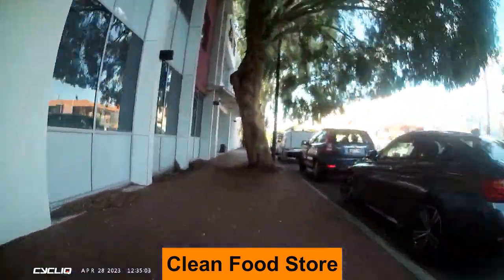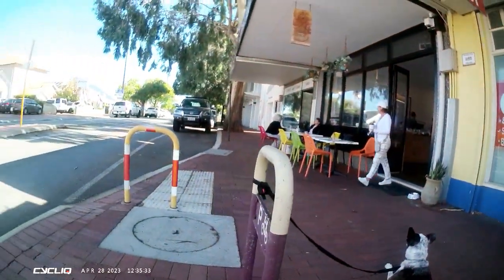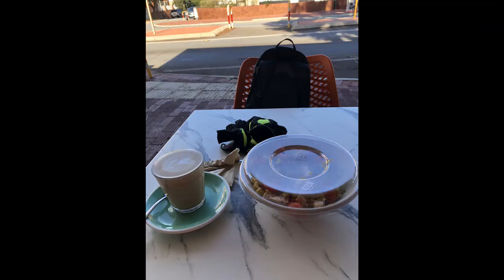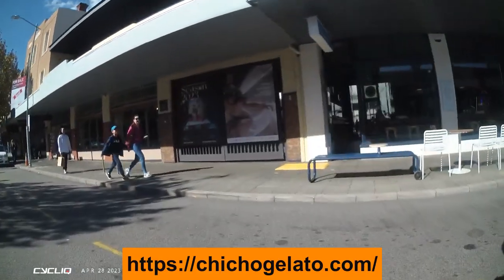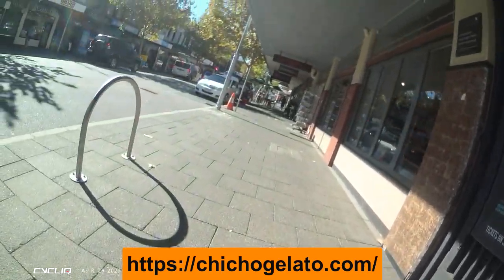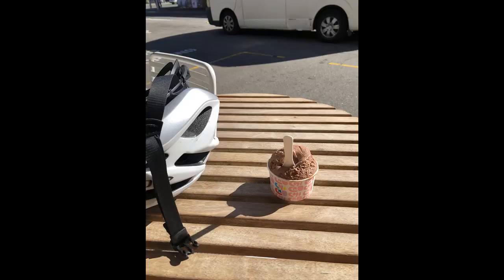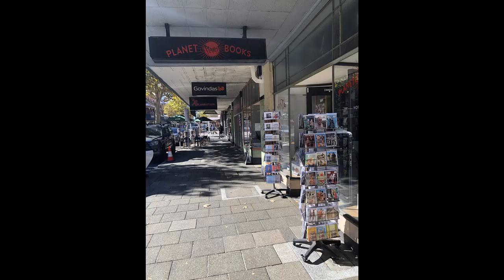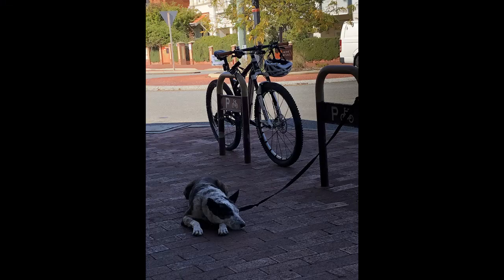More secure, convenient bike parking. Organic food and a gelato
A look at the bike parking outside two small businesses - the Clean Food Store in Shenton Park and ChiCho Gelato in Northbridge. Both have secure, convenient bike parking right out the front.
This is what NSW needs. It just makes it so much easier to stop and shop at your local shops.